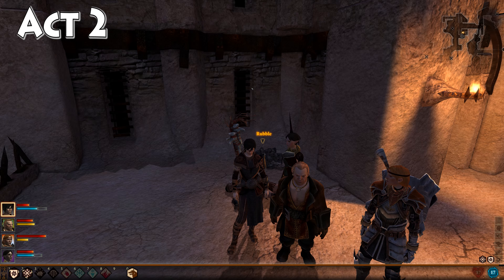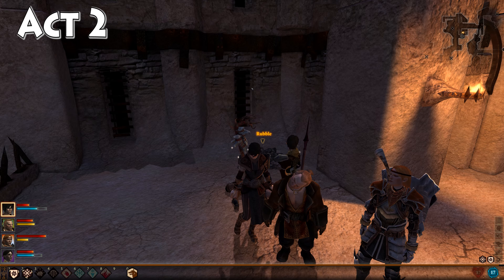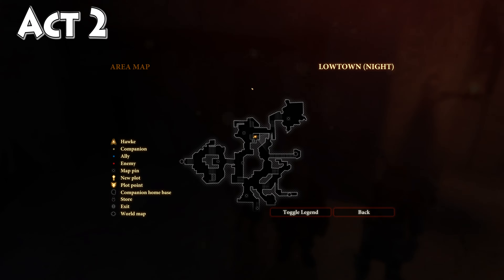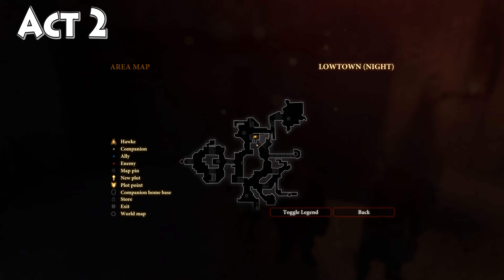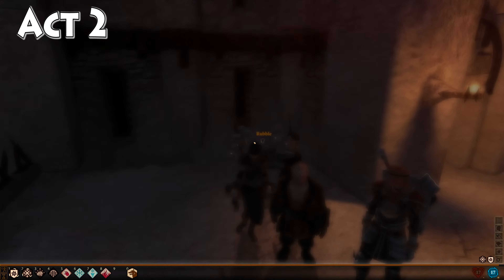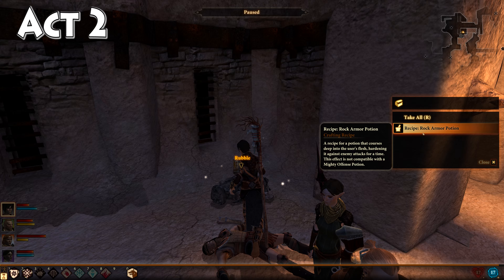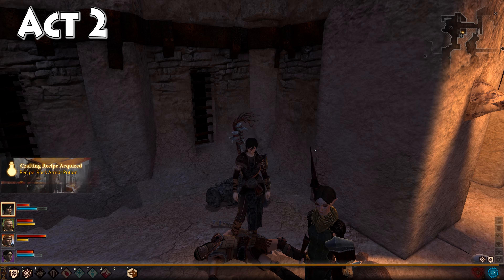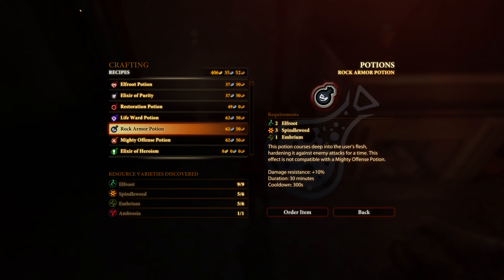Dragon Age II - Recipe: Rock Armor Potion Location - 4K Ultra HD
This video will help you track down the recipe for crafting the Rock Armor potion.